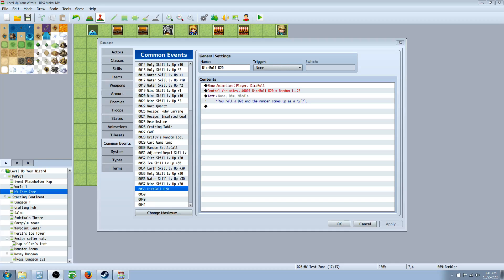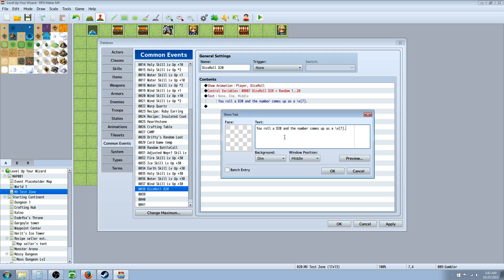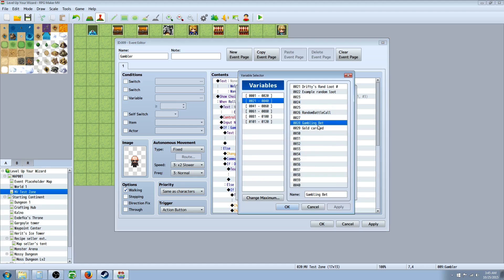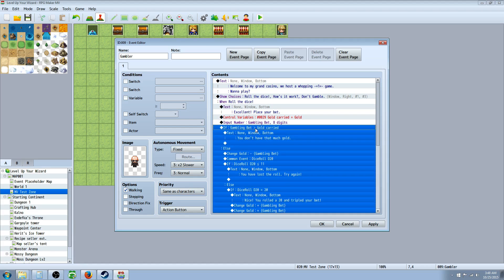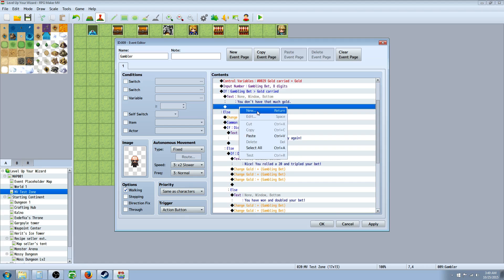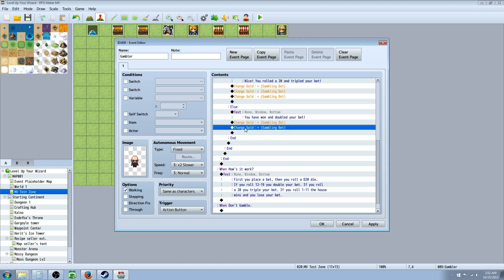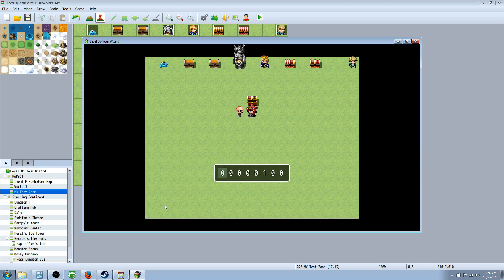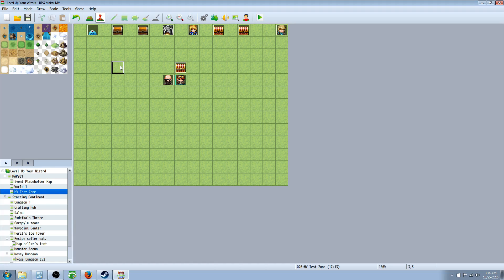RPG Maker MV Tutorial Creating Dice and Gambling Systems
Hello everyone in this tutorial you will learn how to simulate dice rolling in RPG Maker MV and we also design a simple gambling casino side-game. I show you step by step how to make a D20 dice rolling system but you could use this technique to make any kind of die, D6 D10 D12 D20 D100 D100000 whatever you like really.